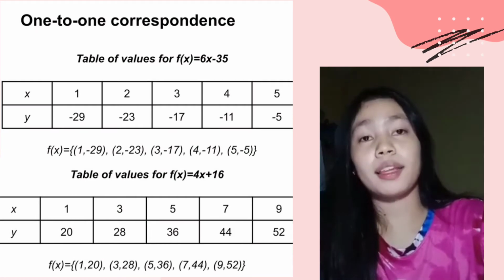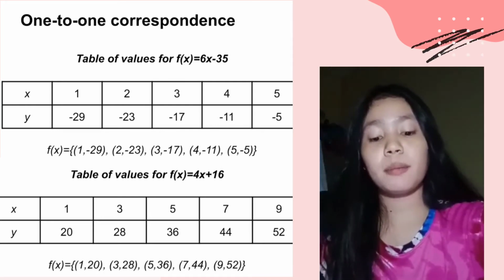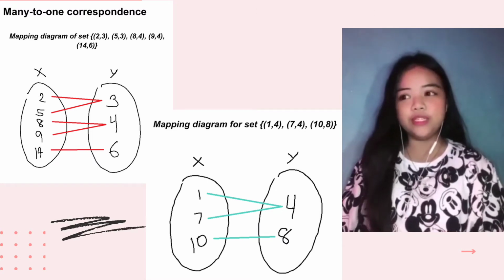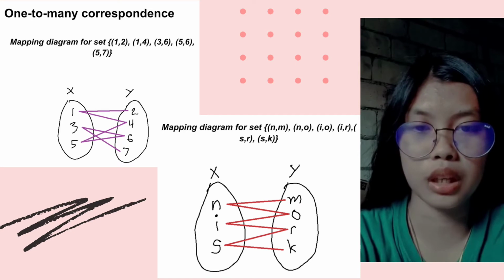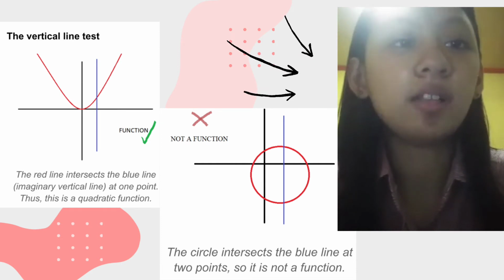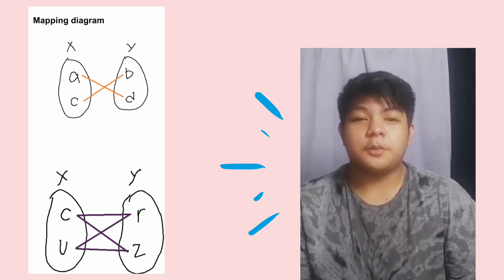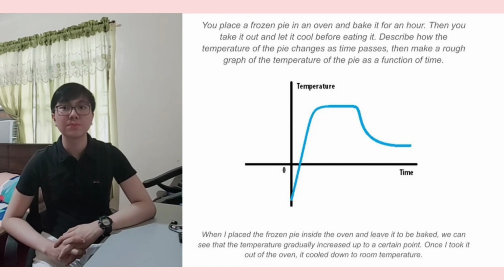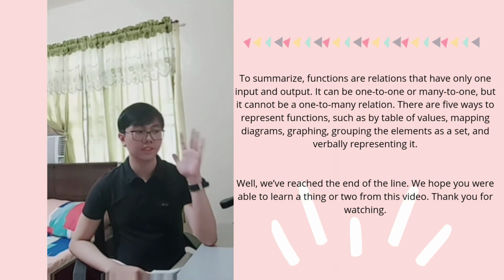Learning Media: Representing Functions (Group Performance Task)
Made by GM-Group 1  :)

Members:
Grace Michaella Cruz
Rhysa Elaine Dela Cruz
Marcellyn Fruto
Lander Maglalang
Zenrick Nialla
Janine Santiago
Jhasmine Tolentino
RJ Vinson (leader)